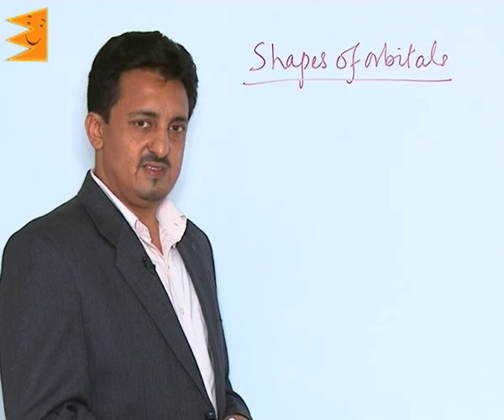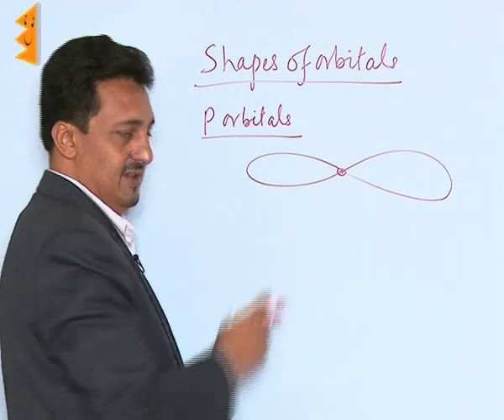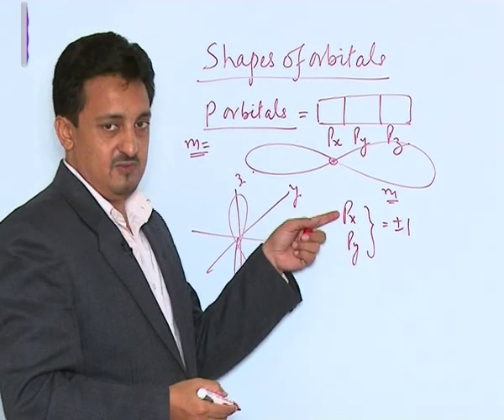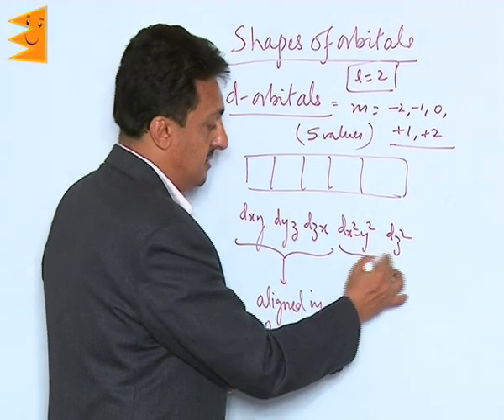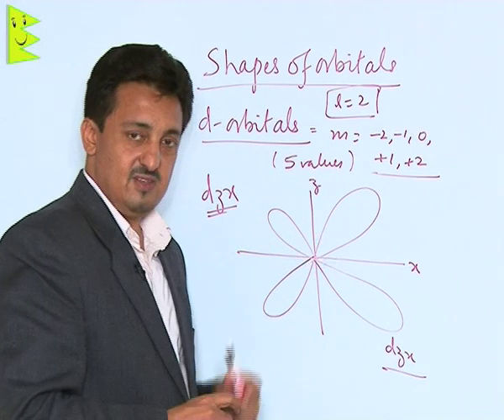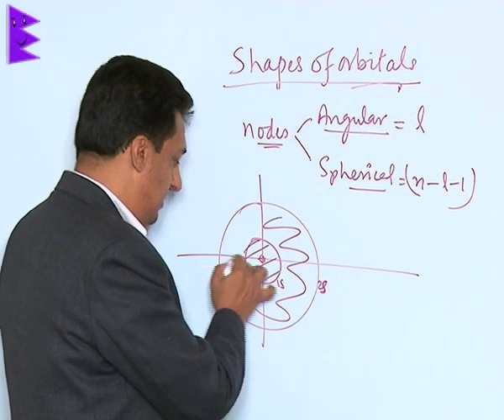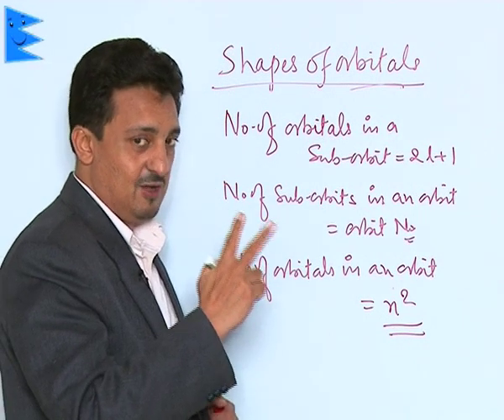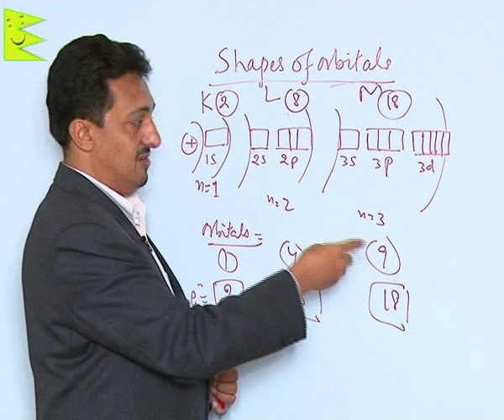CBSE Class 11 Chemistry Structure of Atom Shapes of Orbital's |Extraminds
Topic: Shapes of Orbital's
Extraminds